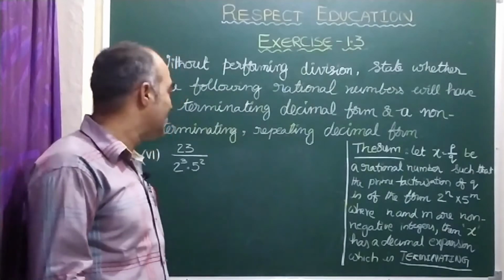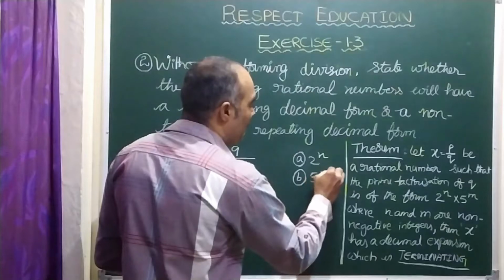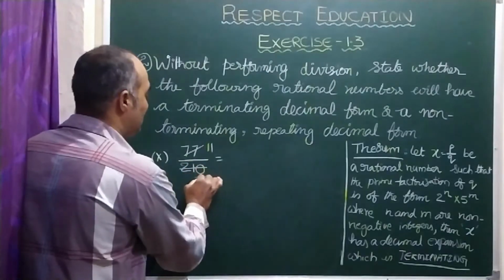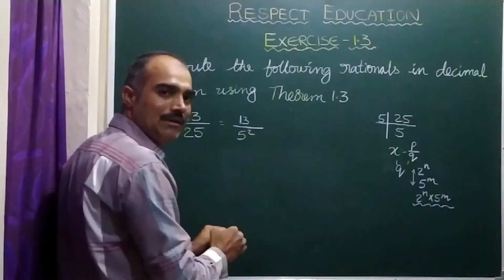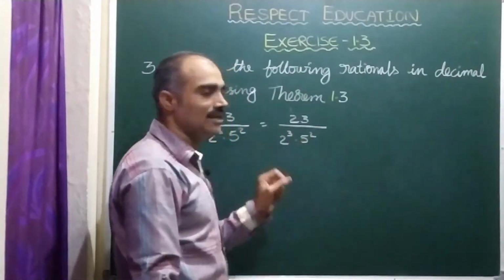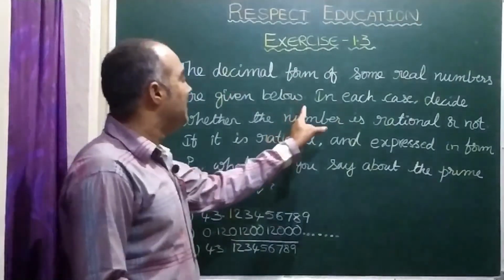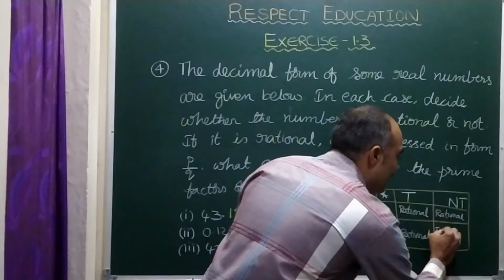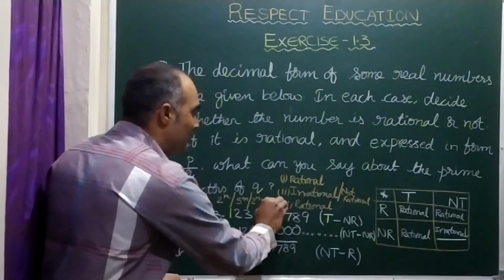Exercise 1.3 Q.no.2 (vi) to (x) bits, 3 and 4 Ch:1 Real Numbers, Class 10.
In this session we learn the concept of terminating and non-terminating, repeating decimal forms.

Finding which kind of Rational numbers will have terminating or non-terminating decimal forms WITHOUT performing Actual Division.

A brief explanation of Terminating, Non-Terminating, Recurring or Non Recurring decimal forms sothat the given real number can be decided whether Rational or Irrational.

I have tried at my best level to make you understand this concept.

As per my knowledge is concerned sufficient content is given.

real numbers
non terminating recurring problems
class 10 scert